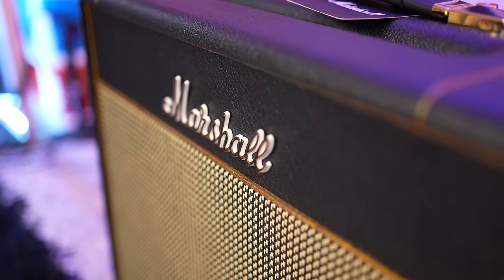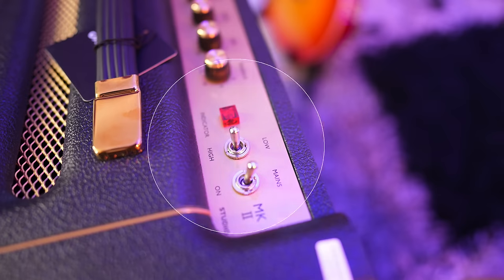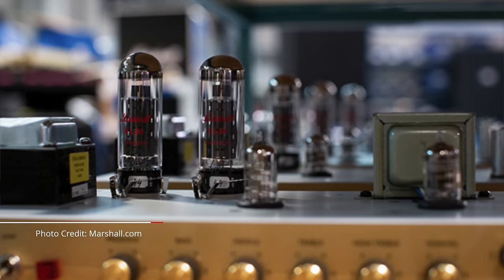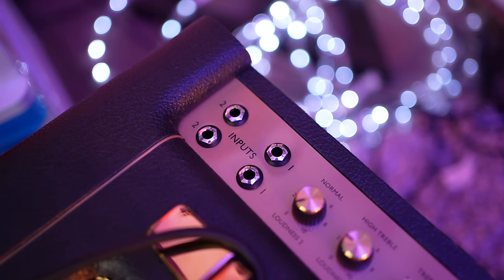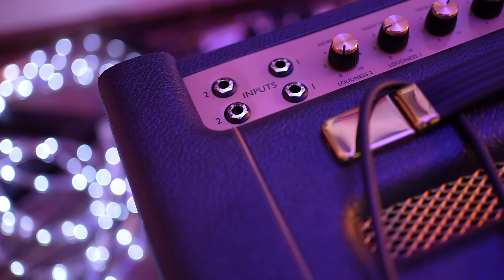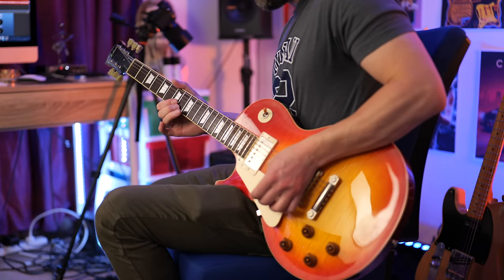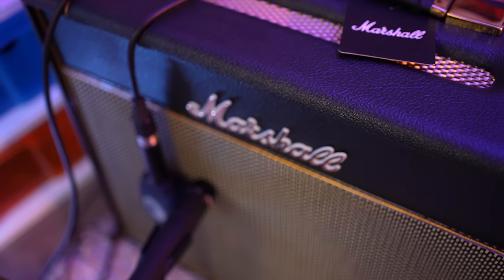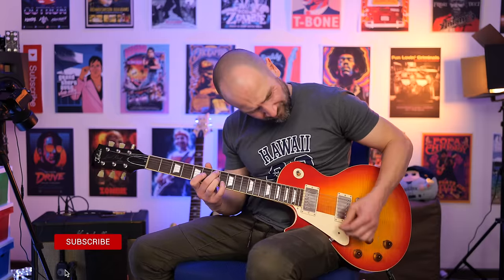No Pedals Required! 😁 Marshall SV20C Guitar Amplifier Review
This is my full review of the Marshall SV20C guitar amplifier combo.  Thanks to Sky Music for the loan of this amplifier.

Table of Contents:
0:00 - Marshall SV20C Overview
0:23 - Jam Track & Amp Overview
2:18 - Normal Channel
3:09 - High Treble Channel
3:46 - Daisy Chaining the Channels
4:36 - Final Thoughts & Review